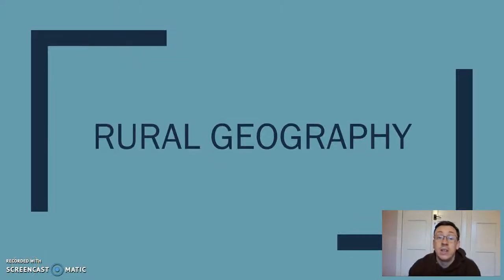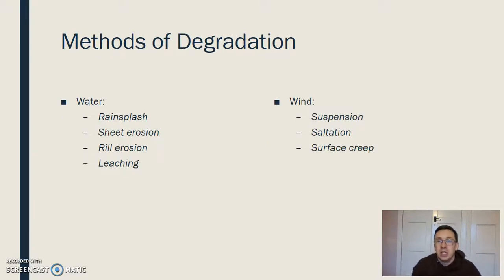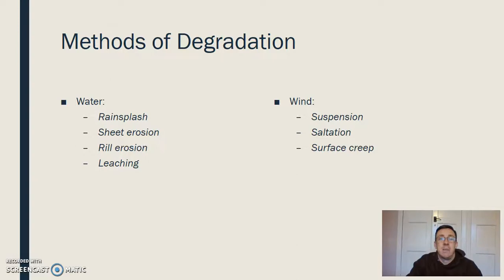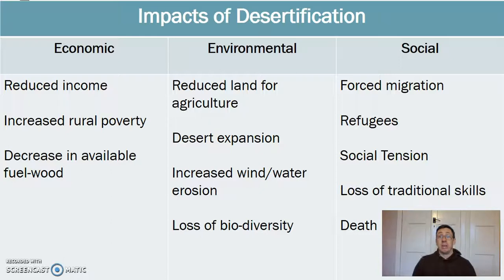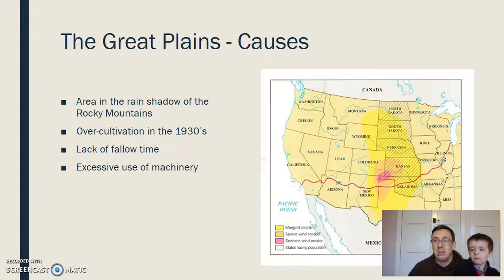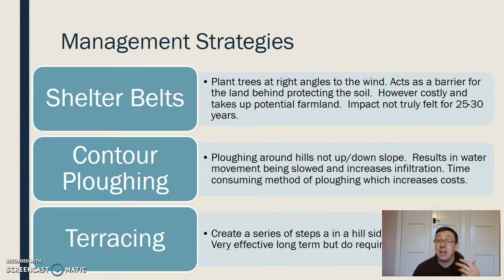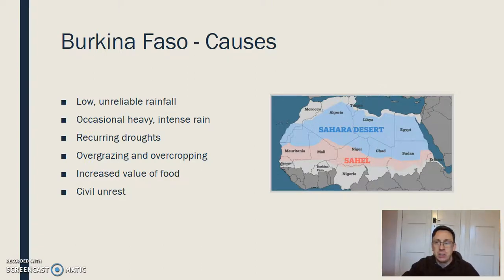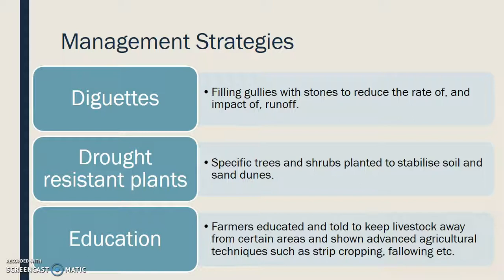Rural Land Degradation